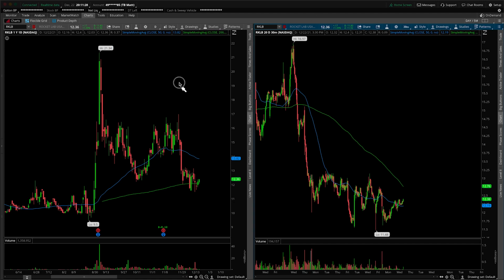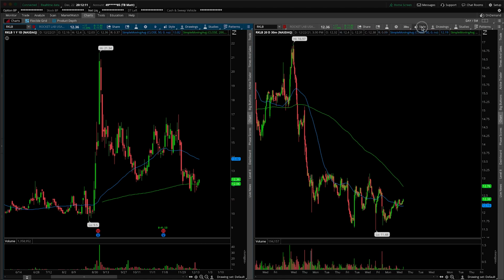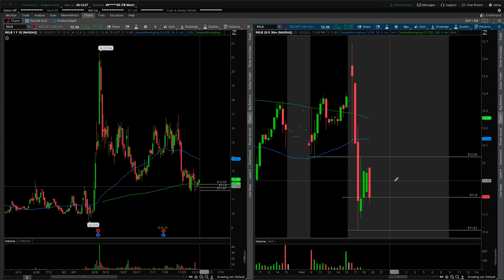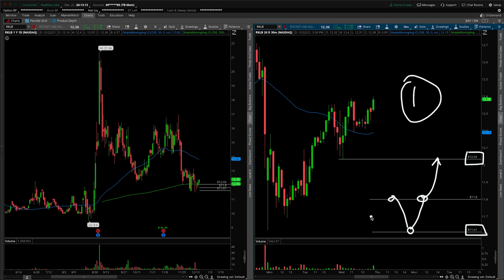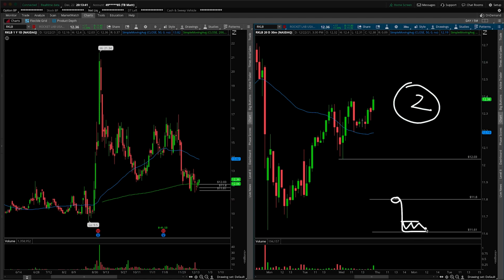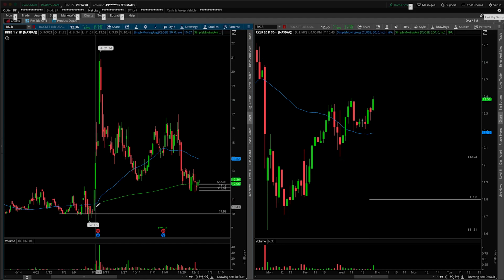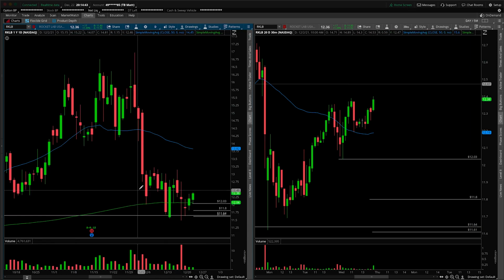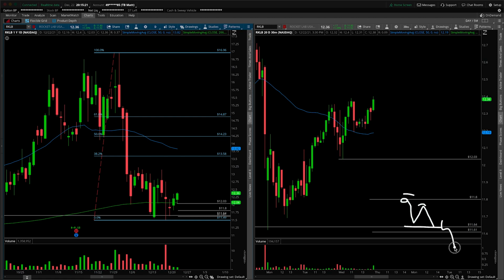RKLB (Rocket Lab USA Inc) Stock Technical Analysis | 12/22/2021